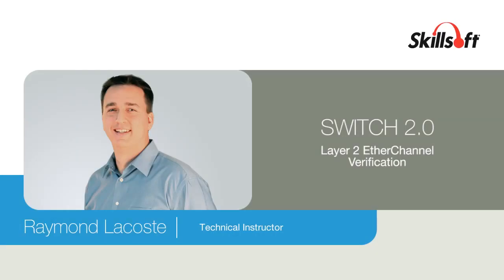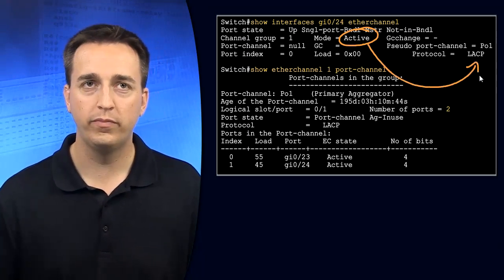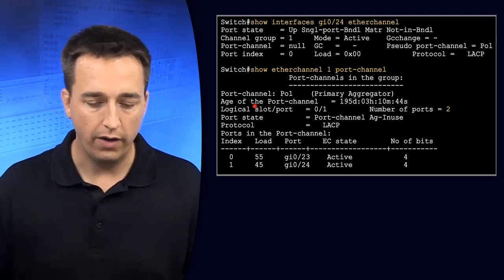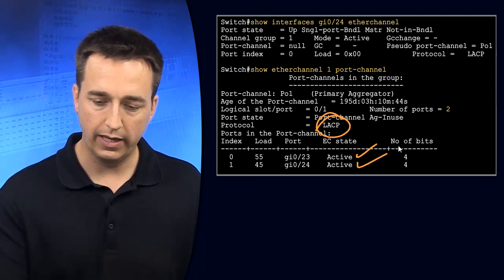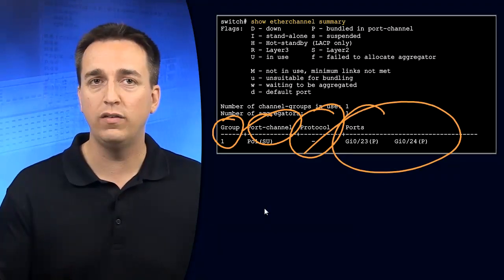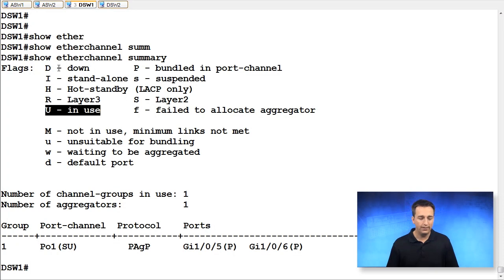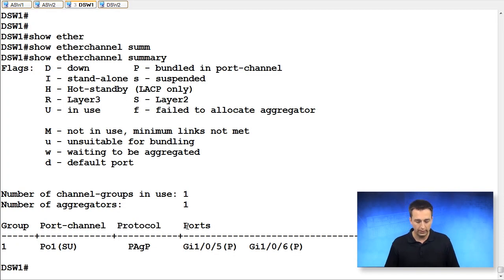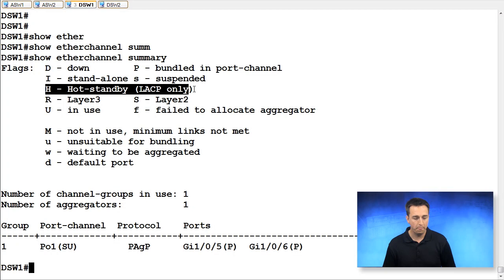55 SWITCH 2 0 Layer 2 EtherChannel Verification